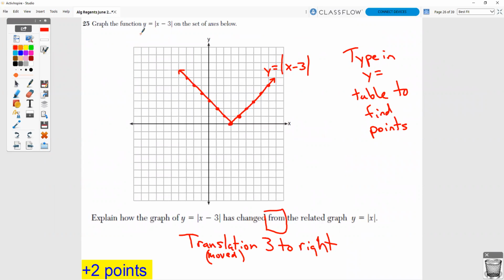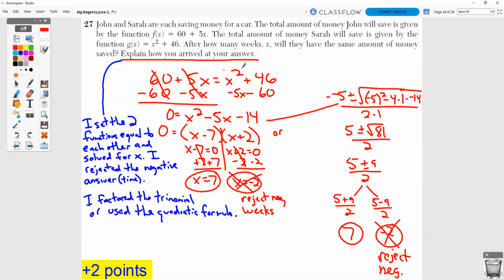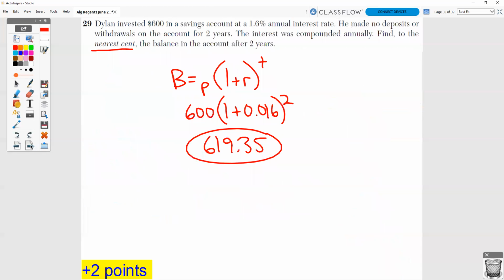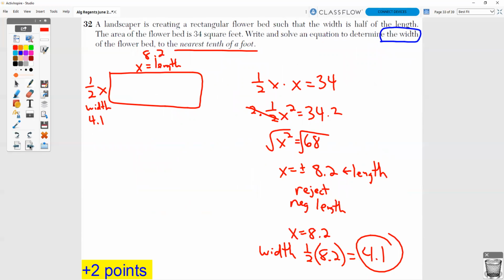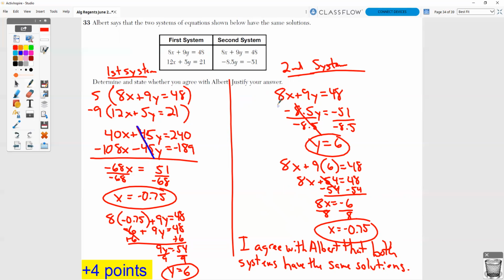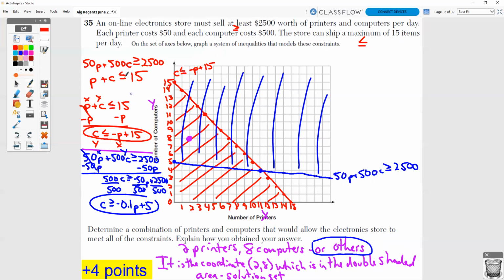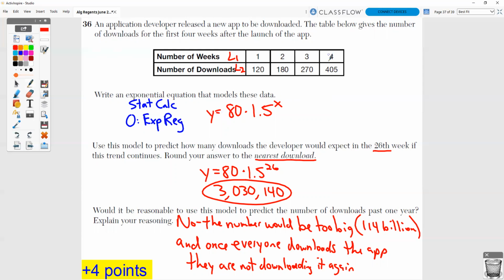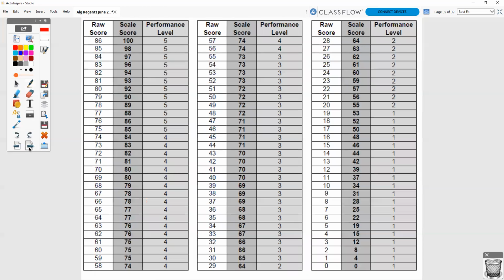Algebra June 2015 Regents Exam Short Response 25-37 answers